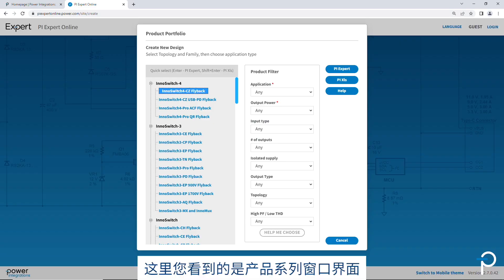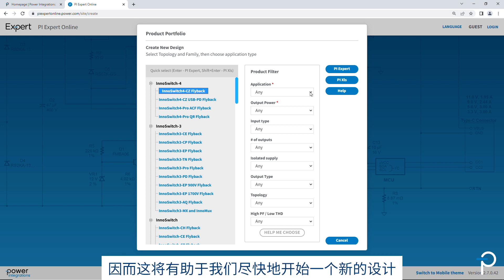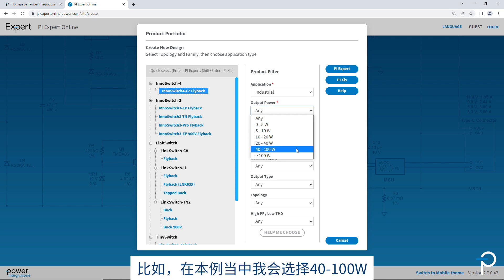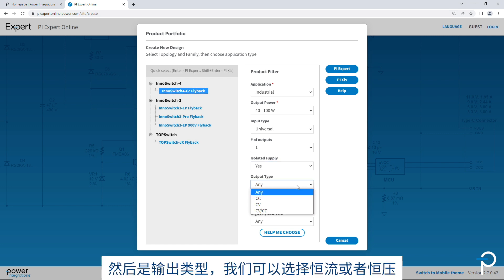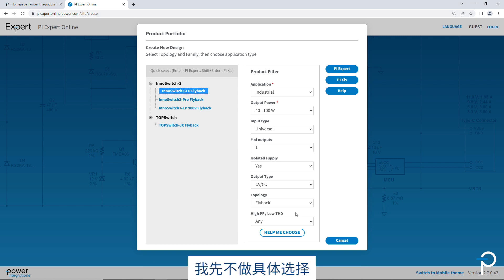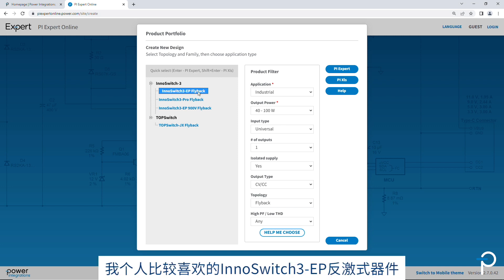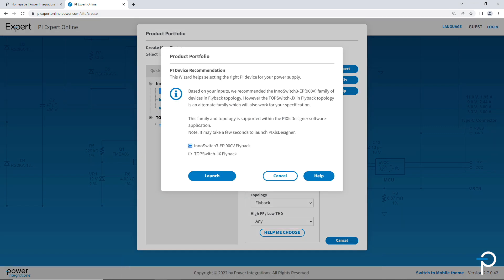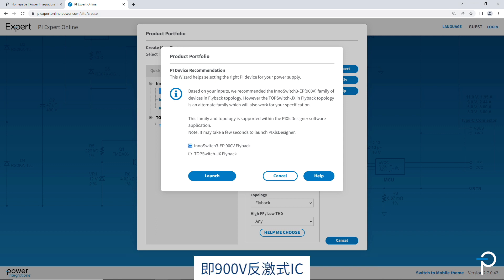不知道该用哪一款PI产品？让PI Expert帮您挑选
我们功能强大的PI Expert设计工具可以按照您的应用需求及规格，帮您选择最适合的PI电源芯片产品。渠道营销总监Trevor Hiatt为您示范如何轻松找到适合的产品。